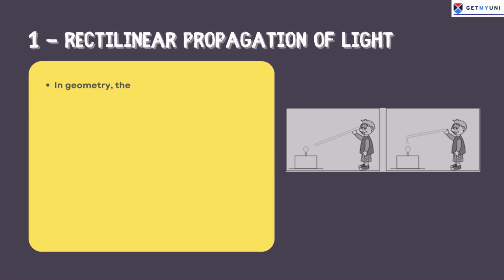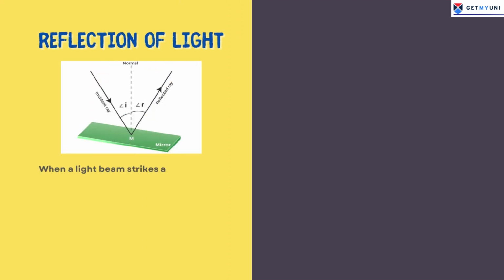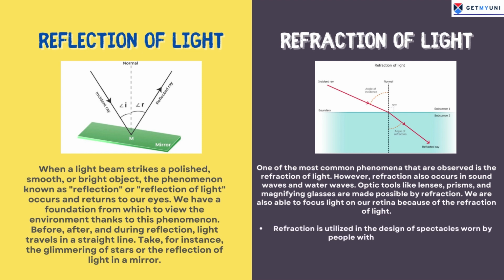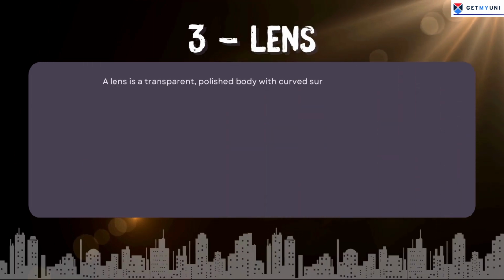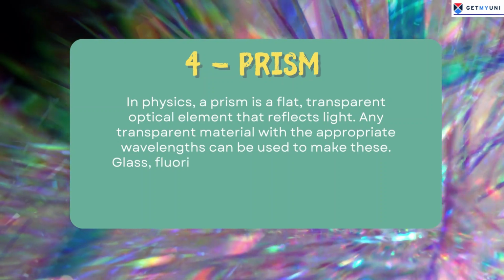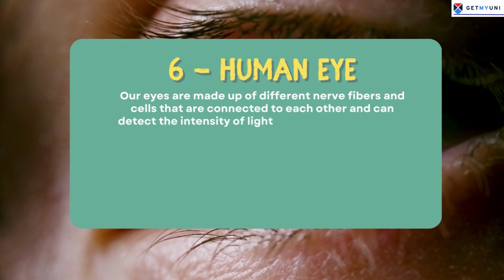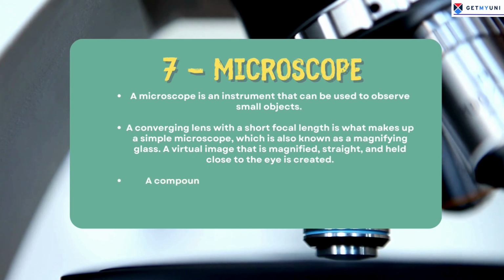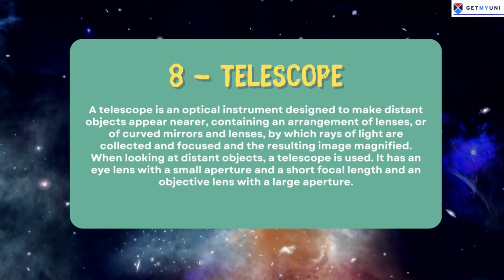Ray Optics Class 12th Notes | Download 12th Physics Ray Optics Notes | GetMyUni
In today’s video, we will discuss the class 12th NCERT chapter Ray Optics and the sub-topics that comes under it. Ray optics class 12 notes have been subdivided into the following sub-sections to help students navigate through them easily.

Table of Contents:
1. Rectilinear Propagation of Light
2. Reflection of Light
3. Spherical Mirrors
4. Refraction of Light
5. Lens
6. Prism
7. Optical Instruments
8. Eye
9. Microscope
10. Telescope

Students can download the ray optics class 12 notes PDF here.

Time Codes
00:00 - Introduction
00:06  - GMU Intro
00:10 - Ray Optics
05:35 - Conclusion

Everything you need to know about Courses

getmyuni# getmyuni gateexam trendingreels physics cbsephysics cbse12thphysics physicstopics 10thphysics cbse10th rayopticsclass12 rayoptics prism prismeffect concavemirror lens light refraction reflection #